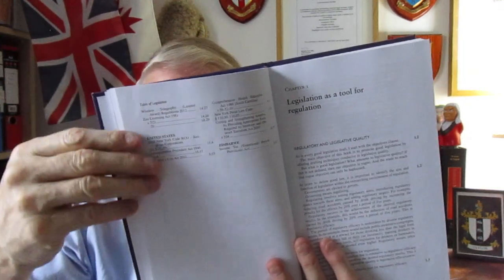Thornton's Legislative Drafting. 6th edition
BOOK REVIEW

THORNTON’S LEGISLATIVE DRAFTING
Sixth edition

By Professor Helen Xanthaki

BLOOMSBURY PROFESSIONAL

AN IMPORTANT PURCHASE FOR THOSE INVOLVED IN STATUTORY DRAFTING

An appreciation by Elizabeth Robson Taylor MA of Richmond Green Chambers and Phillip Taylor MBE, Head of Chambers, Reviews Editor, “The Barrister,” and Mediator

This is an excellent and enduring work which was first published by LexisNexis Butterworths in 1970, and now published by Bloomsbury.  The late Garth Thornton stated in the fifth edition that “Thornton’s Legislative Drafting” would “continue to be of practical assistance to drafters in their demanding but exciting and useful branch of the law”.

It most certainly is. Professor Helen Xanthaki steps up to the task and has done a superb job with the new sixth edition for 2022! She writes that “the study of legislation both at an academic and a professional level has seen leaps of development.” Of interest to professionals, she concludes that “most innovations in drafting come as a result of two factors”. Spot on- here they are!

The first factor is “an understanding that drafting is phronetic”. What she means by this is that “it is a liberal science that requires a combination of theoretical knowledge and practical experience”.

The second factor is what Xanthaki describes as “a revelation of the many concepts that drafters and drafting can borrow from other disciplines, be it social sciences, behavioural sciences, advertising, or linguistics”.

Practitioners involved in drafting or amending legislation in the Commonwealth or beyond will, therefore, need a guide that will help with both the traditional and modern techniques of drafting good quality statutory law. Thus, “drafting is phronetic” which is probably a new word to many readers.

The new sixth edition of “Thornton's Legislative Drafting” is recognised as the leading professional title in this area, used and referred to by legal officers and drafters internationally. The author describes the lack of an absolute link between a drafting choice and its effect, “makes drafting a relative discipline”. Which means that we take both time and place to play a critical role in what works, and how it works.

It has been completely refreshed and updated and includes full coverage of contemporary drafting developments and advances. It is fully updated and alongside the detailed, learned, and professional guidance gives us examples of the best – and bad – practice!

Xanthaki also includes new chapters covering the following areas: legislation as a tool for regulation; international agreements including drafting and implementation; pre-legislative scrutiny: how to scrutinise drafts; post-legislative scrutiny; and European Union legislation including drafting and transposition.

The final word should be left with Xanthaki who concludes that “just as drafting is relative, so are legislative rules”- useful advice for counsel! She continues that “they inevitably introduce rules that, more often than not, are probably expected to lead to a good result” (We hope so). “But they are not absolute,” she concludes, but “the rules in this book are relative.” And that sums up both the charm and the value of this new edition. Thank you.

The date of publication of this new hardback sixth edition from Bloomsbury Professional is cited as 21st July 2022.